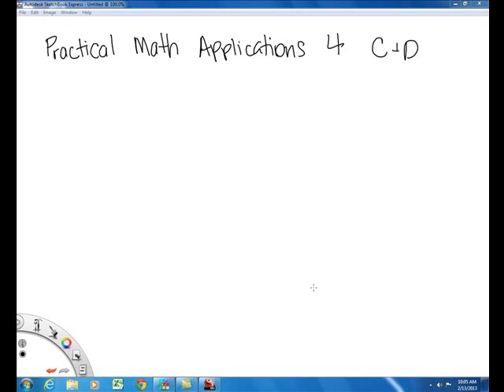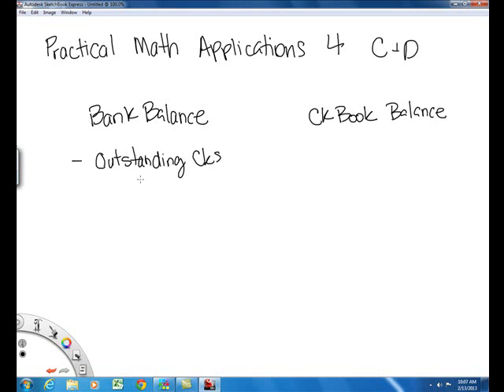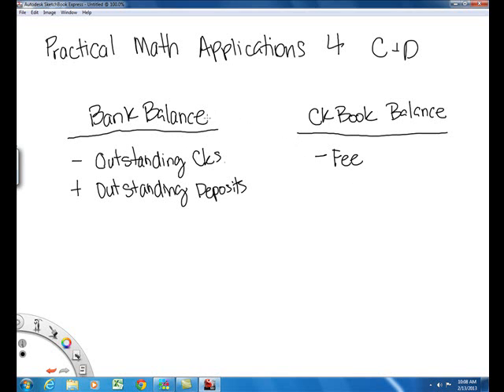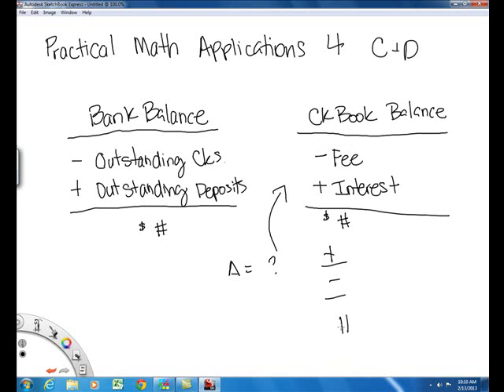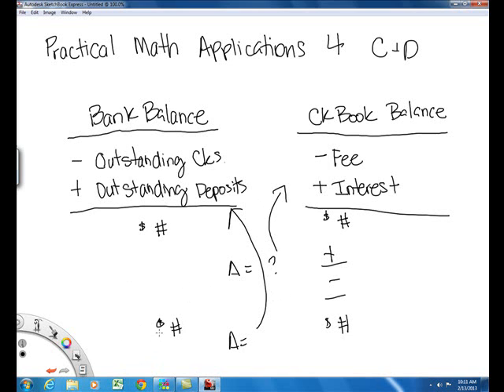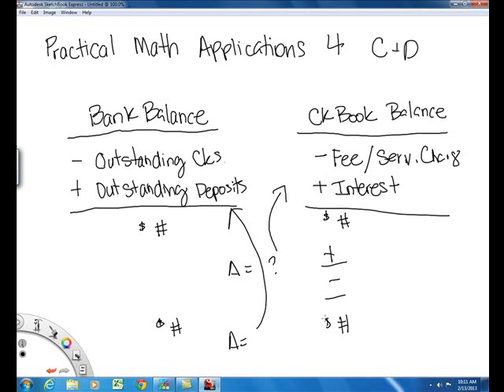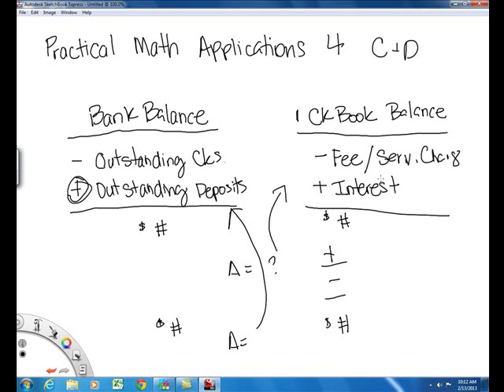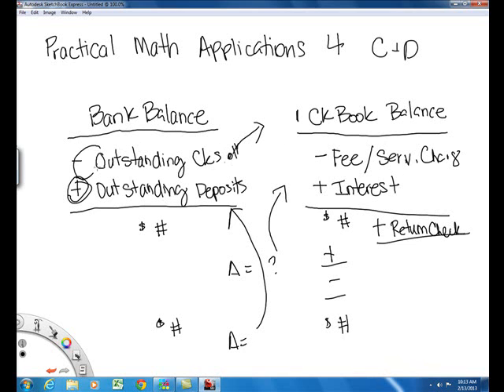Math Chapter 4 C & D